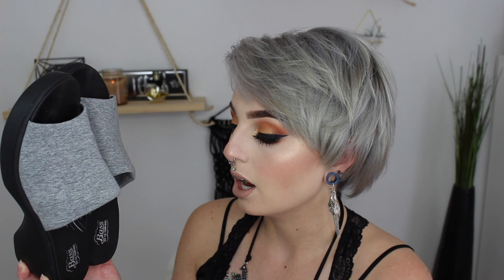HUGE SHOE HAUL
Hey guys! This time around I'm sharing all of the goodies I found for this upcoming fall/winter! I have a serious shopping addiction so enjoy the millions of shoes I'm about to share. All of the shoes in this video I have worn and love. Being a hairdresser, I'm on my feet allllll day and I need maximum comfort to get through it and so far so good for these bad boys. I hope I inspire your wardrobe for the upcoming seasons!

Life Update | I got a cat + Plans for my hair

STALK MEEEE
Snapchat - My username is locks&looksbycassi!